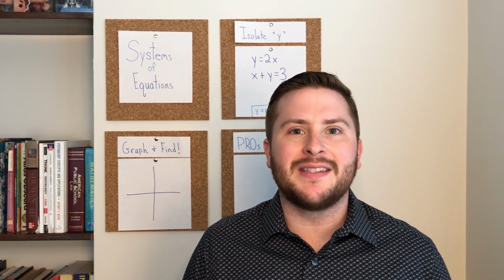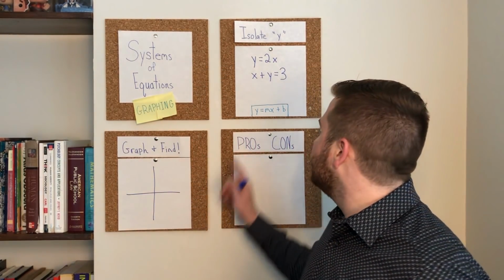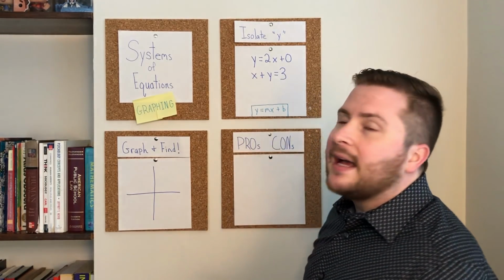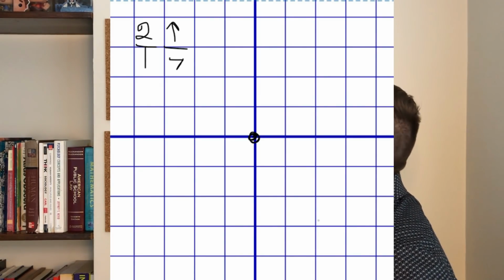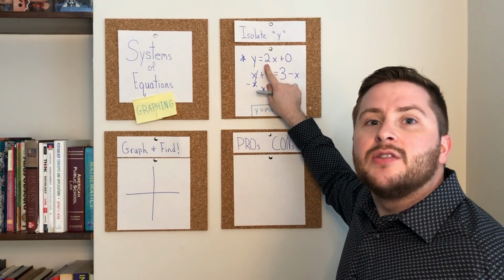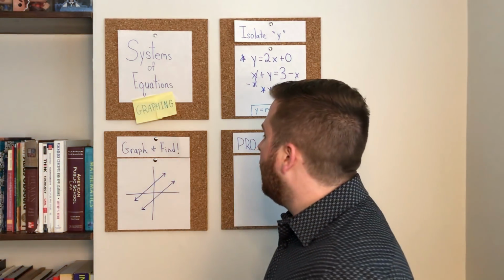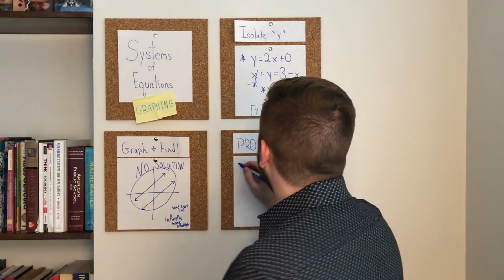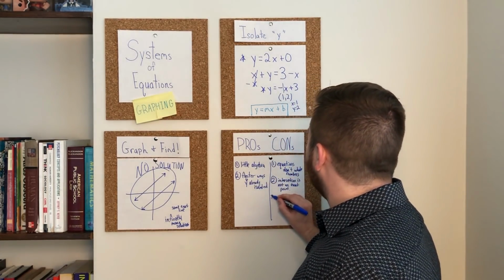Solving Systems with Graphing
How to solve systems of equations with graphing using slope intercept form. Looking at the PROs and CONs to see when graphing is the best way to solve systems.